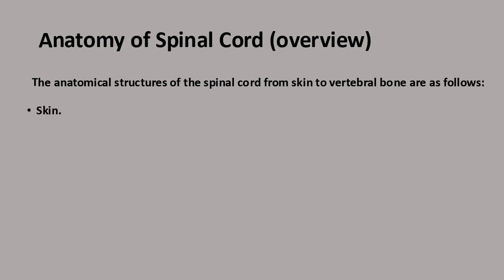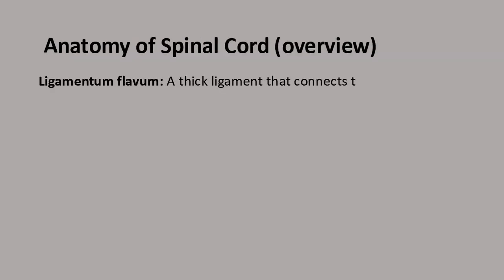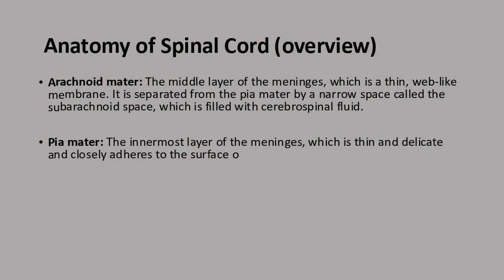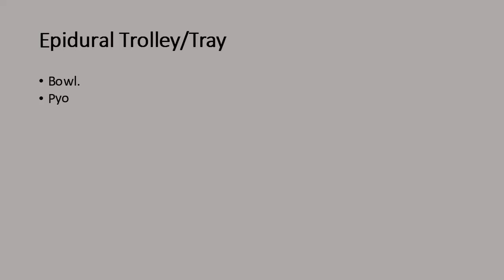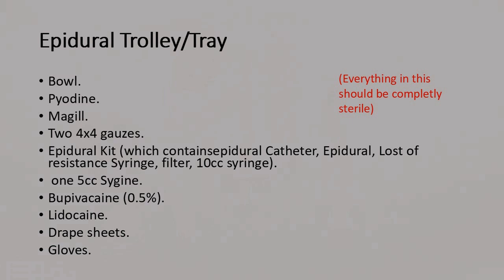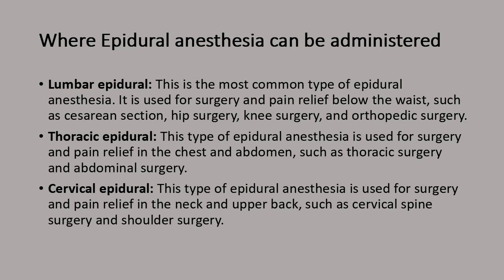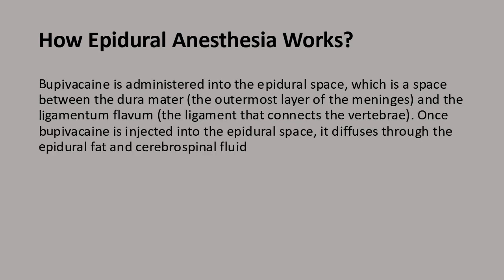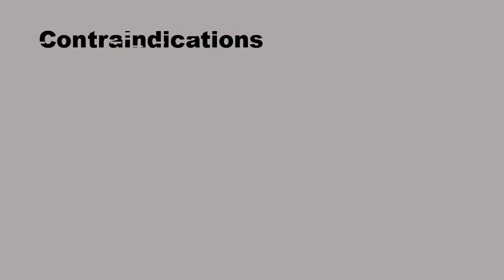What is Epidural Anesthesia? | Epidural Tray/trolley | How Epidural Anesthesia works?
This video is a short overview on epidural anesthesia. It also covers equipements in epidural trolley, how epidural works and where epidural anesthesia can be given and structures an epidural needle pierces. It also talks about anatomical structures presents in spinal cord.
If you have any suggestions or anything do write it in comments.